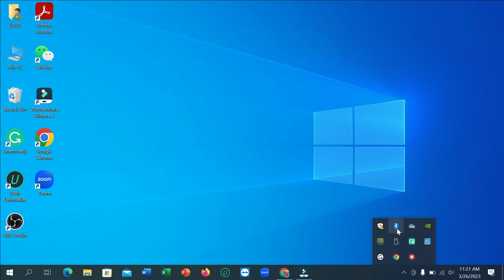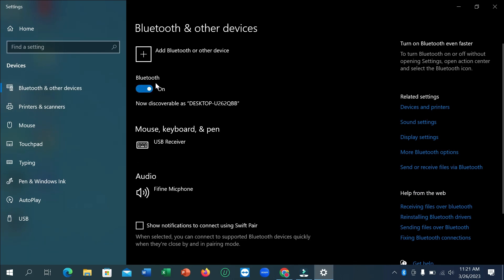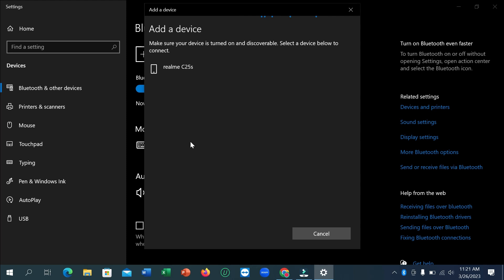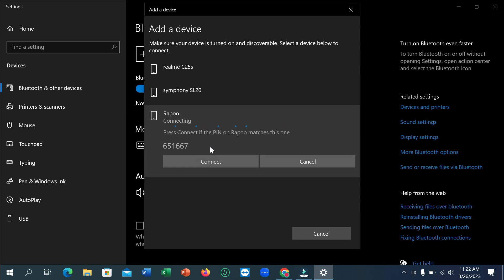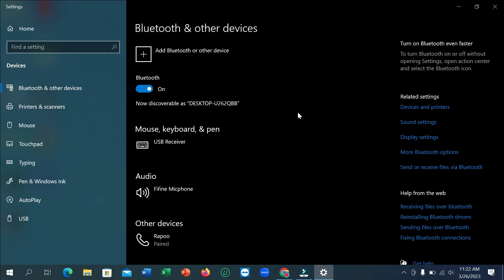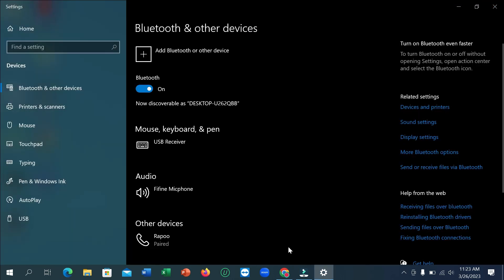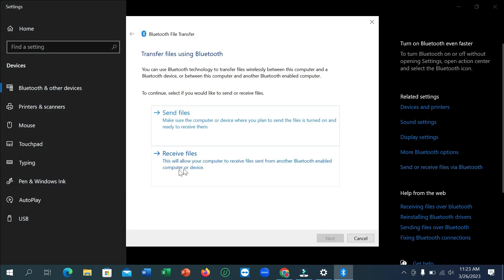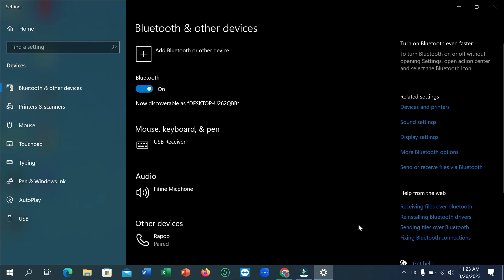How to Turn ON Bluetooth on Windows 10 Very Easily [GUIDE]